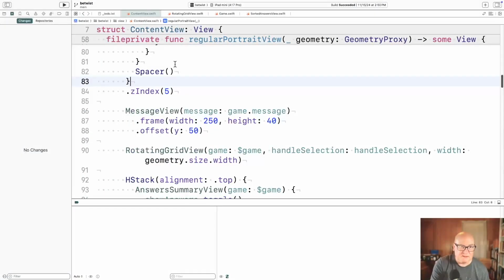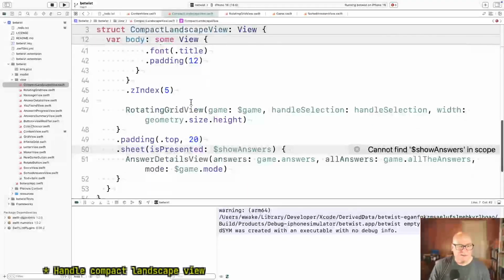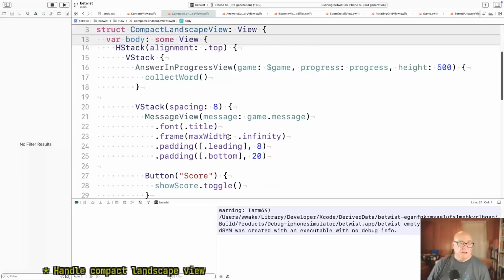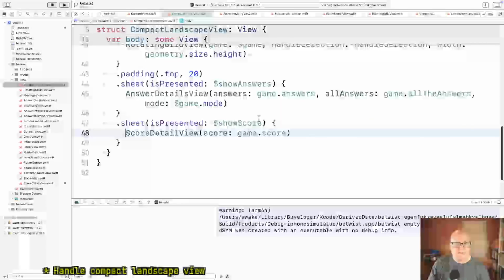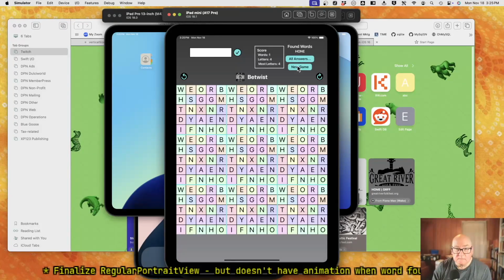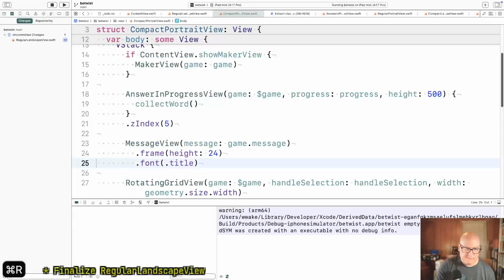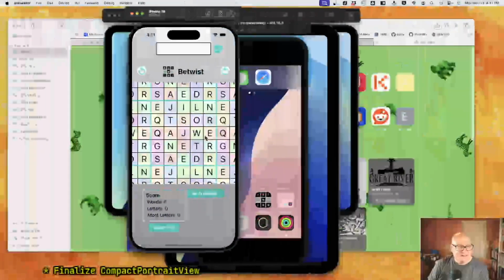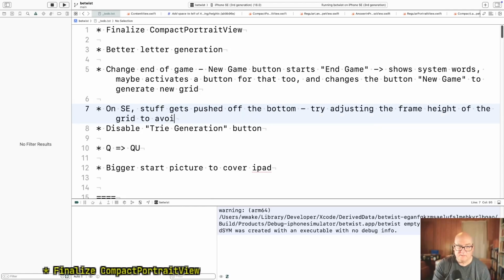WORD 24 28: iPhone Landscape - Betwist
* Check why there's space at the top of the compactPortrait view [we have explicit padding; reduced to one pixel]
* Handle CompactLandscapeView
* Fix need for top padding in compact portrait view - use background { .color } instead of background(.color)
* Make Score's text scale down from title size
* Improve RegularPortraitView
  - but doesn't have animation when word found
  - but found words pushes the screen down slightly
* Improve RegularLandscapeView
* Improve CompactPortraitView - but still has an issue that small phones leave off bottom information